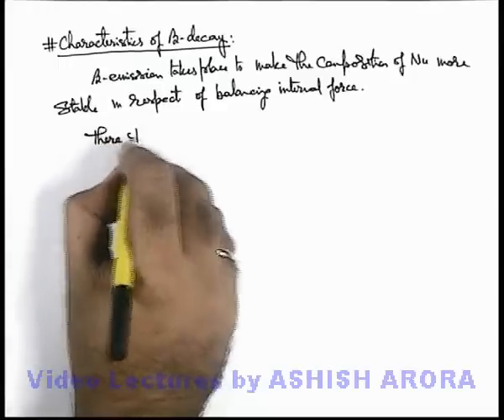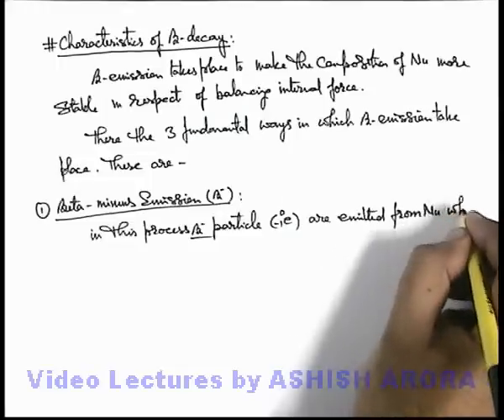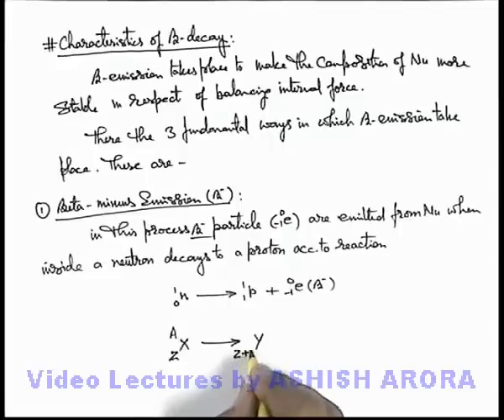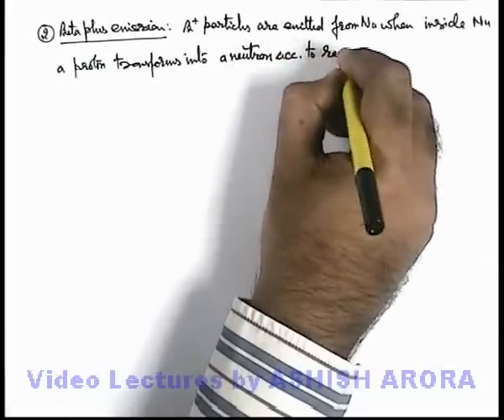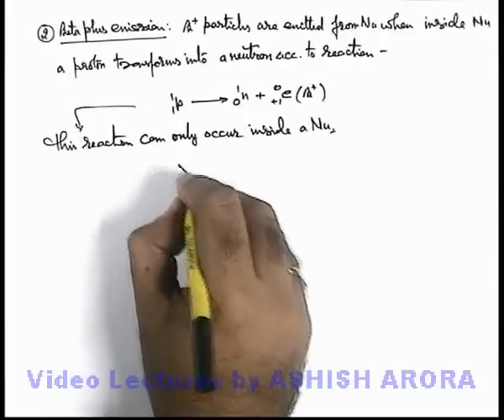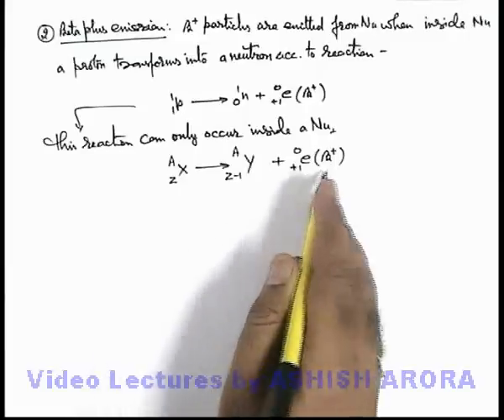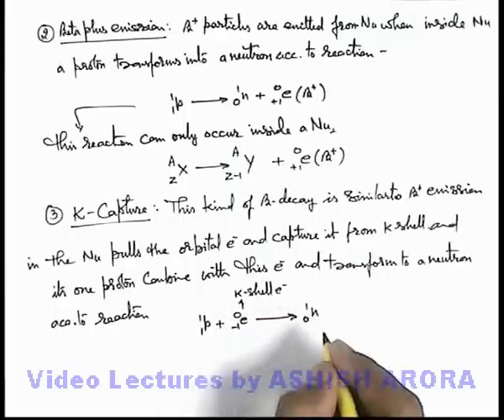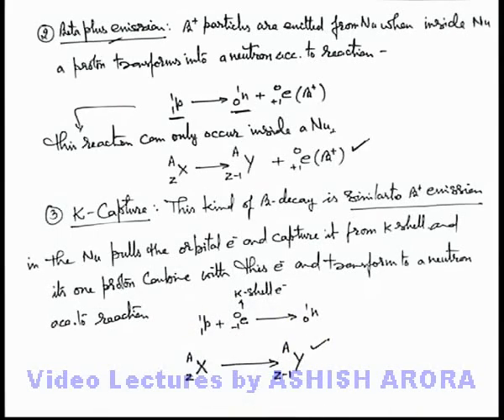Class 12 Physics | Nuclear Reactions | #12 Characteristics of Beta Decay | For JEE & NEET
PG Concept Video | Nuclear Physics | Characteristics of Beta Decay by Ashish Arora